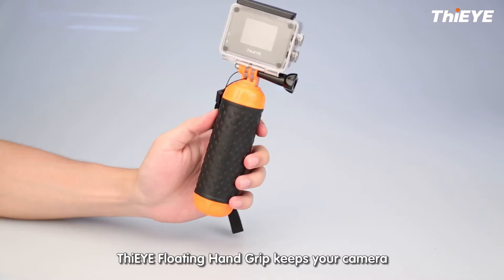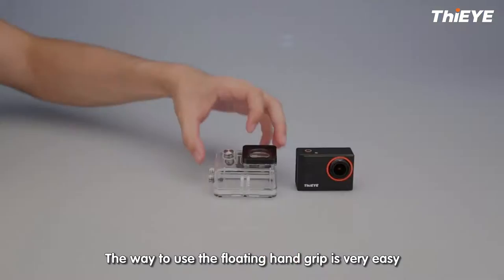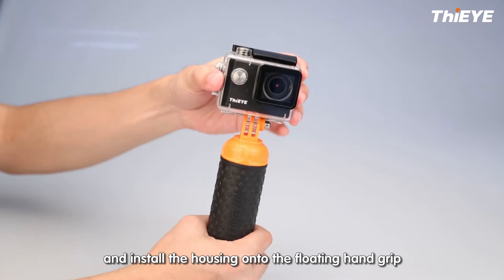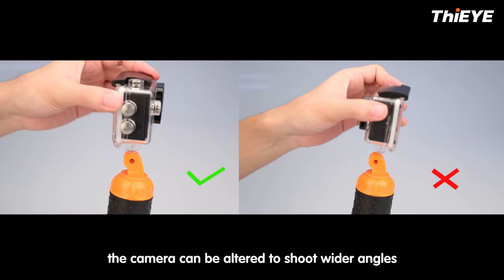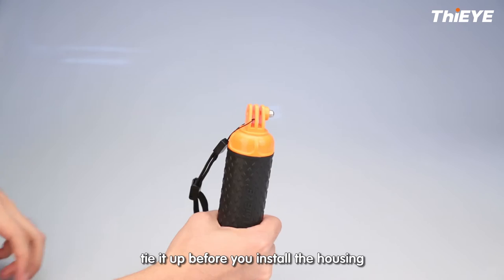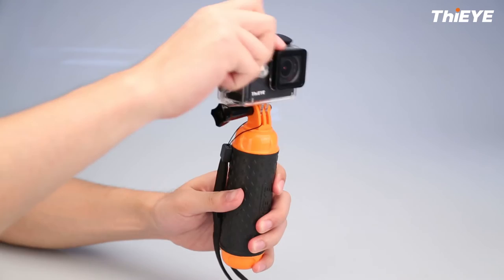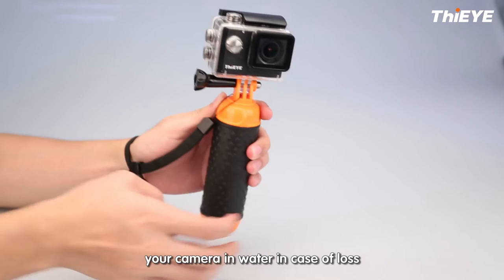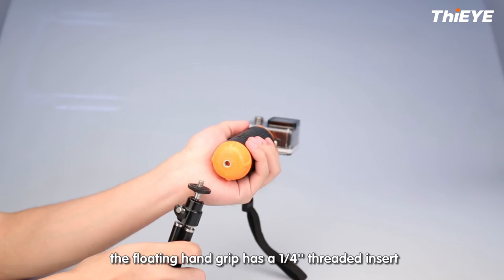How to Use ThiEYE Floating Hand Grip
ThiEYE Floating Hand Grip keeps your camera floating in the water, and the thumb screw increases stability and control, which make it easy to shoot immersive videos. In addition, it is especially suitable for aquatic sports such as swimming, surfing, and snorkeling.